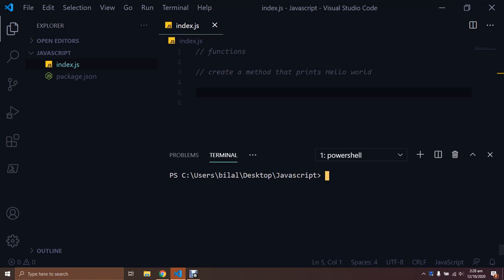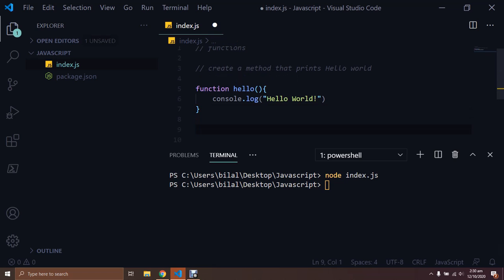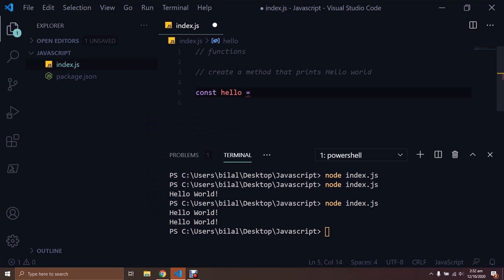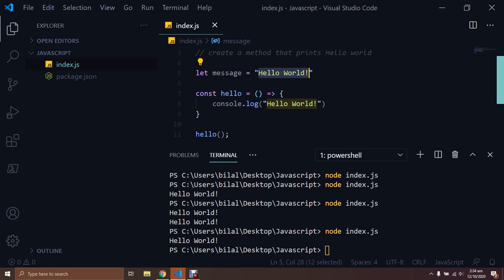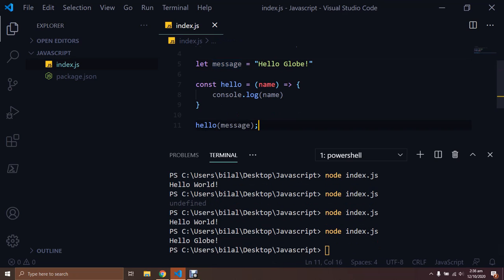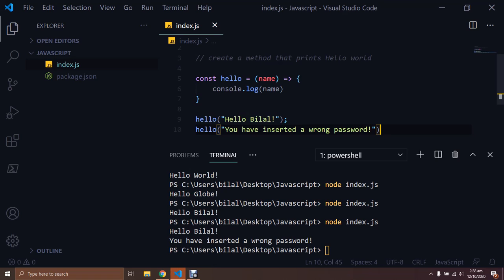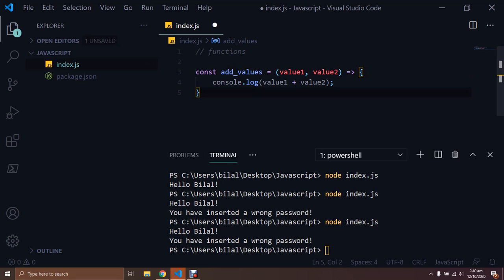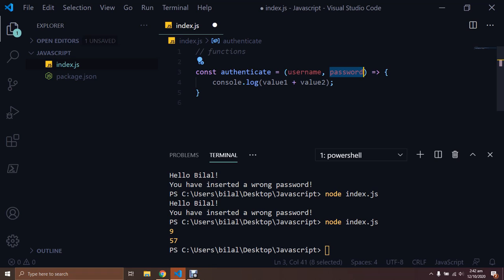Learning Javascript Programming | Part 14 | Functions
This video talks about how can we create functions in javascript.

Javascript Programing
Javascript Coding